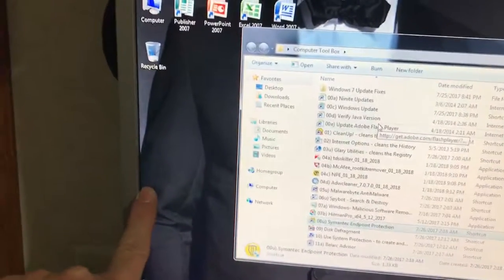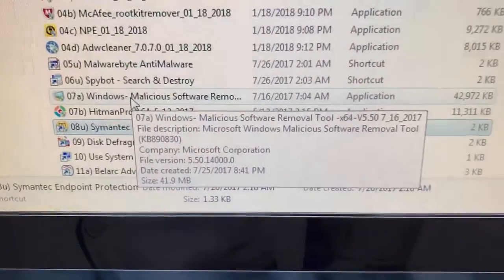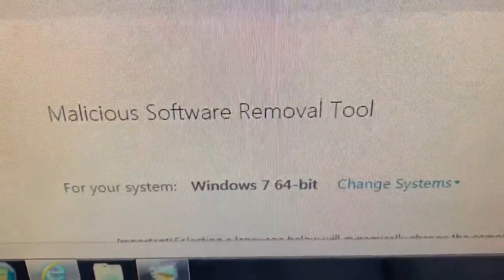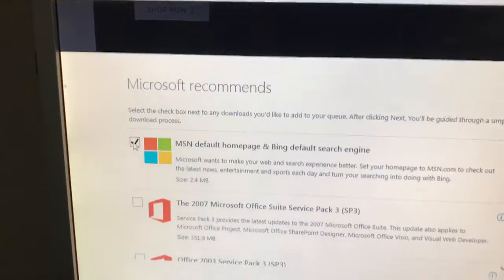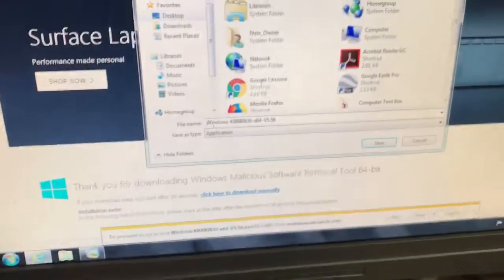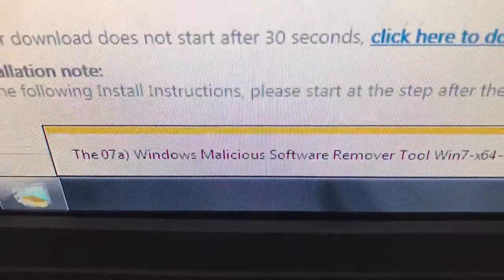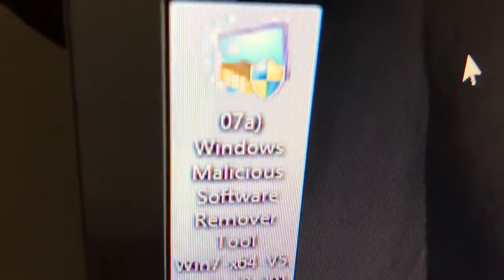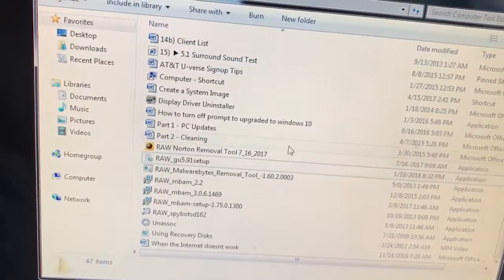PC based Software Updates p2 of 2p